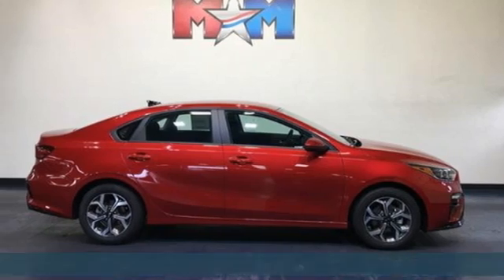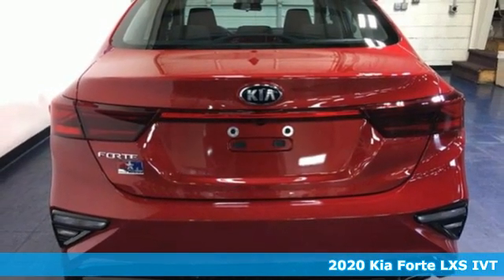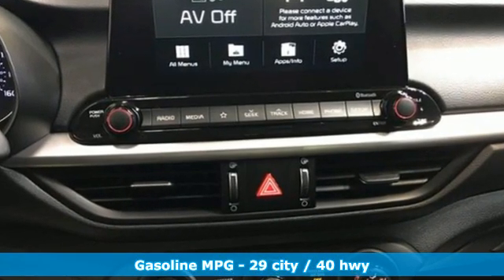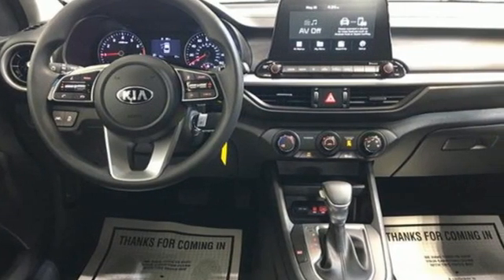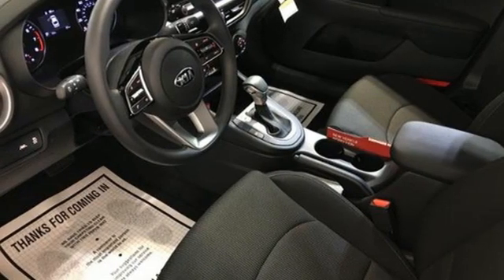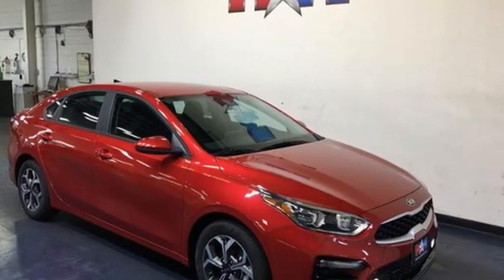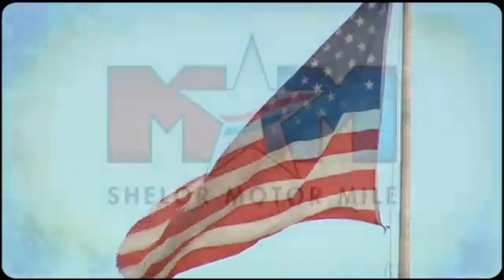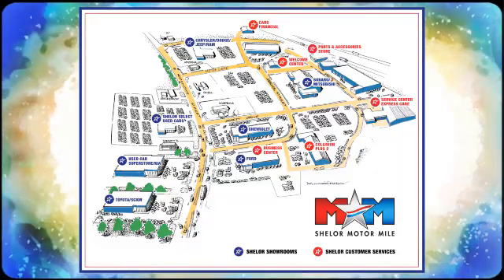New 2020 Kia Forte Christiansburg VA Blacksburg, VA KA200395 - SOLD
Year: 2020
Make: Kia
Model: Forte
Trim: LXS IVT
Engine: 2.0L 4 Cylinder Engine
Color: RED
Interior: BLACK
Stock #: KA200395
VIN: 3KPF24AD8LE246576
Lane Keeping Assist, Smart Device Integration, Aluminum Wheels, Back-Up Camera, iPod/MP3 Input, Apple CarPlay, Bluetooth. EPA 40 MPG Hwy/29 MPG City! LXS trim, RED exterior and BLACK interior. SEE MORE!br /br /KEY FEATURES INCLUDEbr /Back-Up Camera, iPod/MP3 Input, Bluetooth, Aluminum Wheels, Apple CarPlay, Smart Device Integration, Lane Keeping Assist. MP3 Player, Remote Trunk Release, Keyless Entry, Steering Wheel Controls, Child Safety Locks. Kia LXS with RED exterior and BLACK interior features a 4 Cylinder Engine with 147 HP at 6200 RPM*. br /br /EXPERTS CONCLUDEbr /Great Gas Mileage: 40 MPG Hwy. br /br /OUR OFFERINGSbr /At Shelor Motor Mile we have a price and payment to fit any budget. Our big selection means even bigger savings! Need extra spending money? Shelor wants your vehicle, and we're paying top dollar! br /br /Tax DMV Fees & $597 processing fee are not included in vehicle prices shown and must be paid by the purchaser. Vehicle information and equipment is based off standard equipment as decoded from VIN and may vary from vehicle to vehicle.br / Chevrolet Ford Chrysler Dodge Jeep & Ram prices include current factory rebates and incentives some of which may require financing through the manufacturer and/or the customer must own/trade a certain make of vehicle. Residency restrictions apply see dealer for details and restrictions. All pricing and details are believed to be accurate but we do not warrant or guarantee such accuracy. The prices shown above may vary from region to region as will incentives and are subject to change.